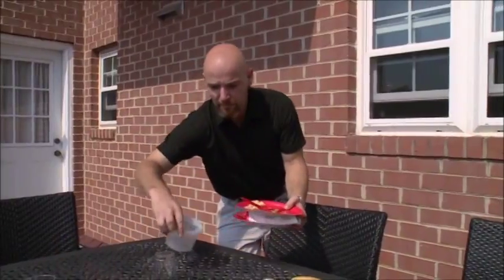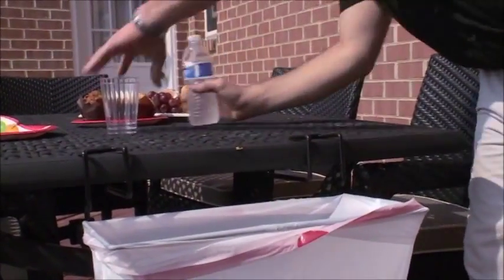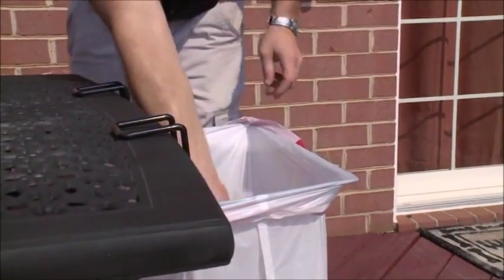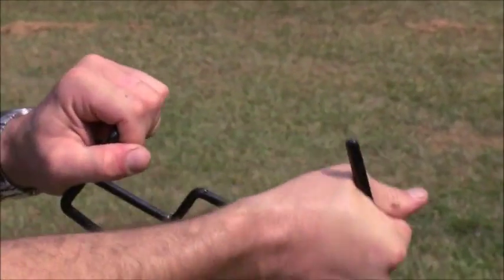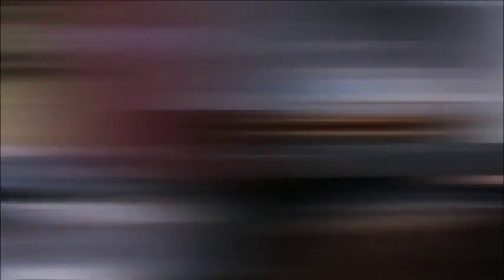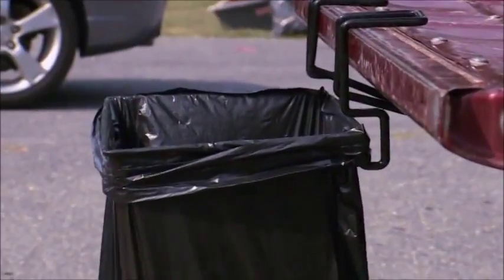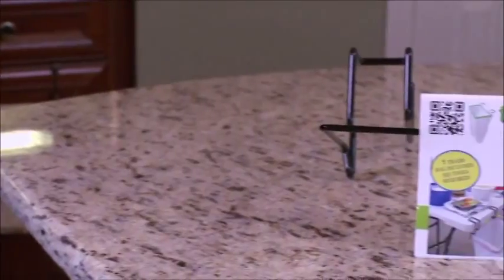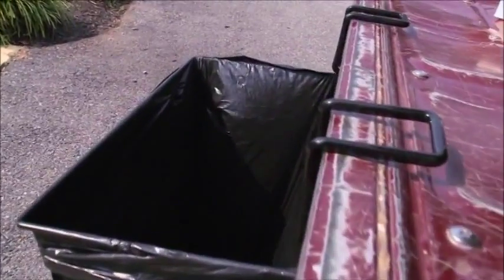Trash-ease, the portable trash bag holder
Trash-ease the portable, reusable take everywhere you need, trash bag holder. Great for camping, scrap booking, tailgating, woodworking, wrapping presents, carving pumpkins, anything indoors and out.  Two styles, standard and pop-up canopy version, both come in 13 and 33 gallon sizes. Comments are welcome!